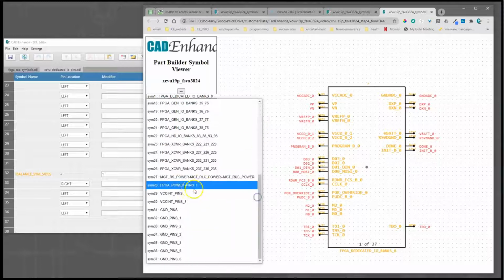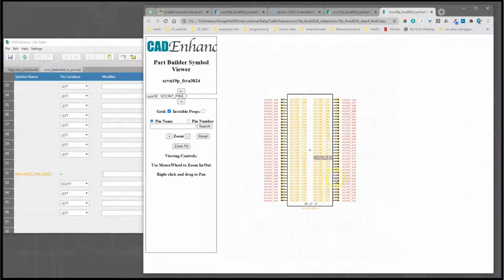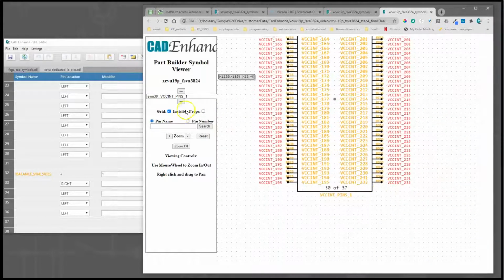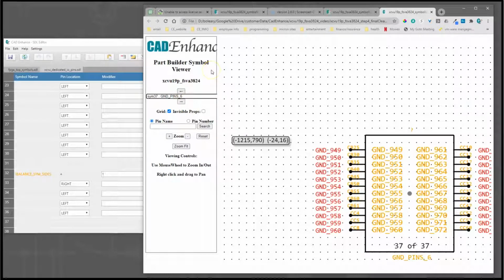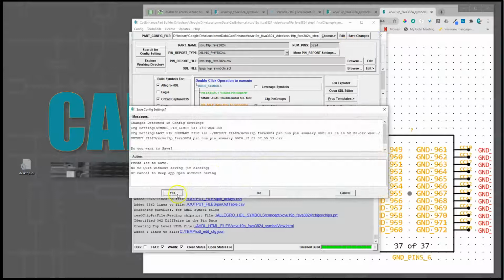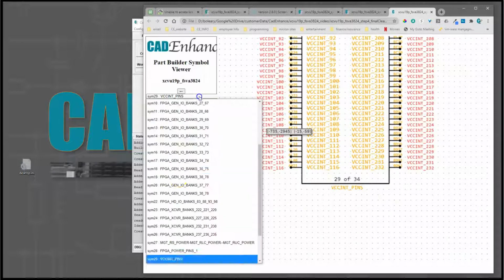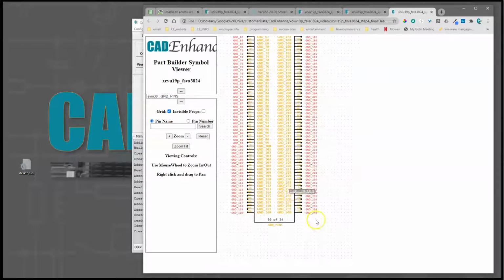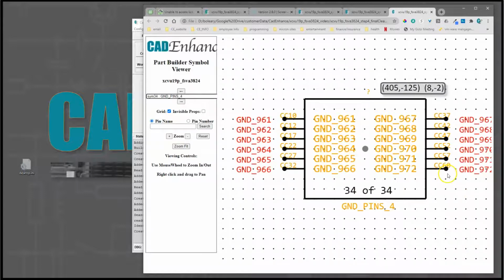Xilinx xcvu19p FPGA Final Cleanup Step 2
here we look at the vccint and ground symbols and then change the SYMBOL_PIN_LIMIT CSET to reduce the number of symbols it takes to fit them